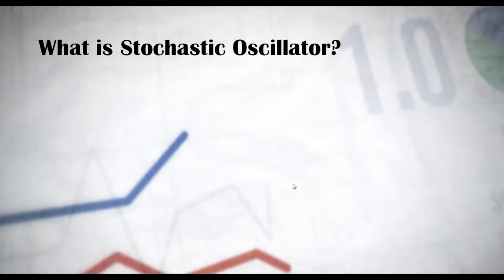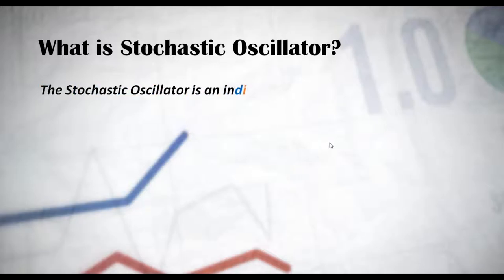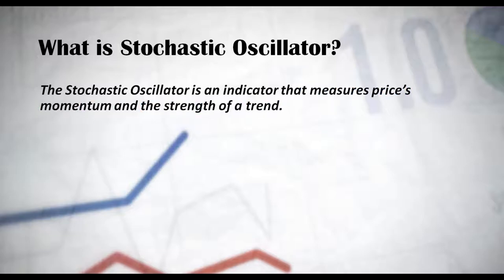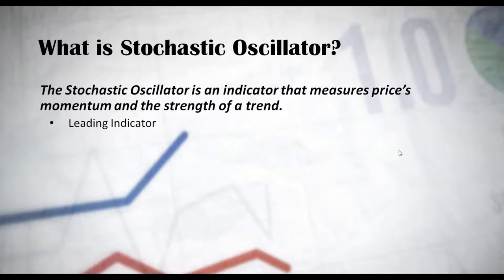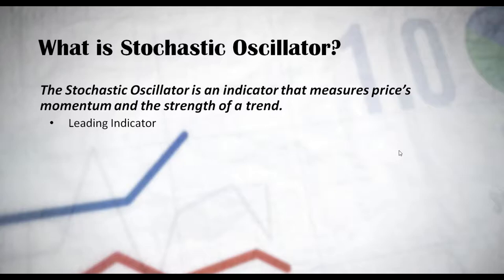What is Stochastic Oscillator and its Uses to Forex Trading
The stochastic oscillator is an indicator that measures price's momentum and the strength of a trend. The stochastic oscillator was developed in the late 1950s by George Lane. Lane indicates that stochastic oscillator does not follow price or volume or anything similar but rather follows the speed or momentum of price. In this way, the stochastic oscillator can be used to foreshadow reversals when the indicator reveals bullish or bearish divergences. This signal is the first, and arguably the most important, trading signal Lane identified. Hence, it is called a Leading Indicator. One con about leading indicators is that they are prone to mistakes especially when market sentiment changes suddenly.